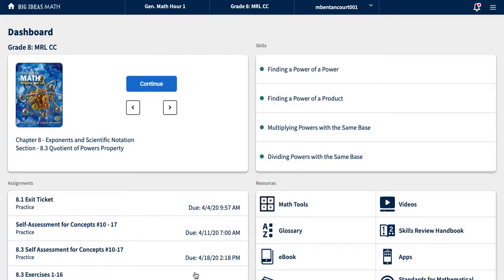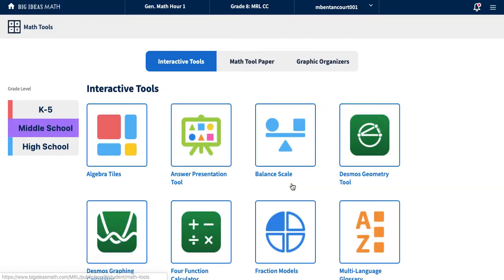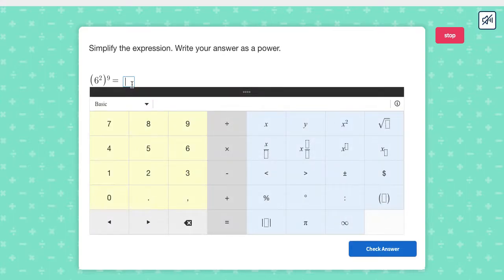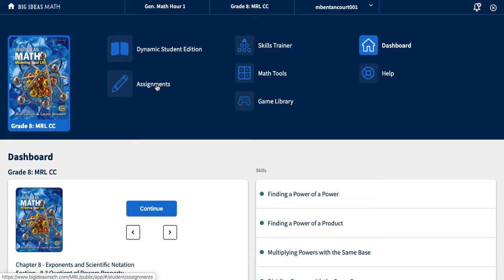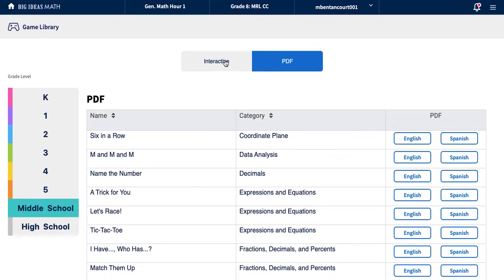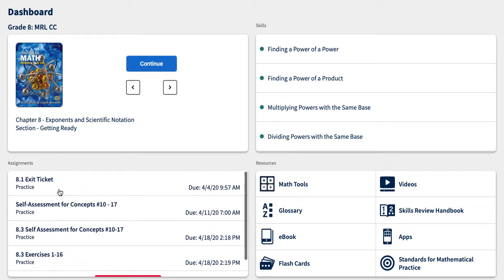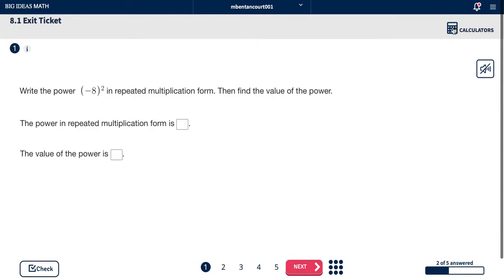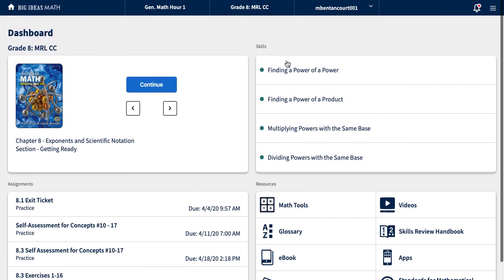How to Use Big Ideas Online